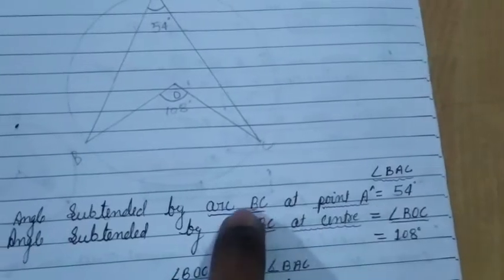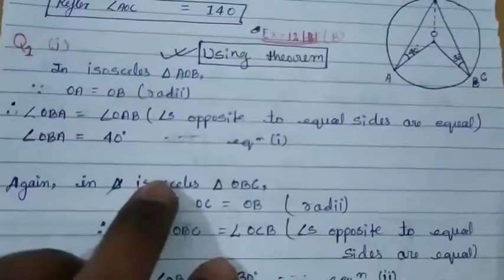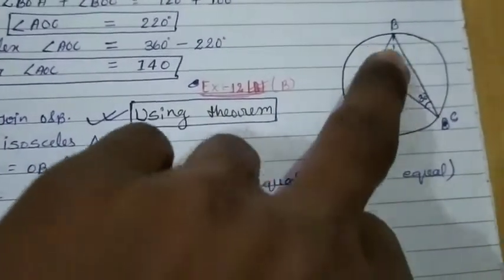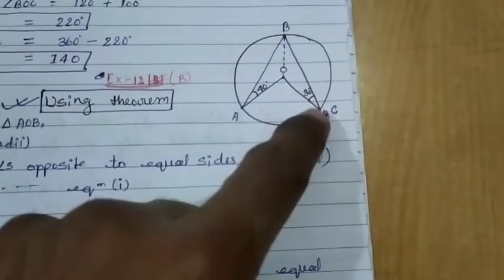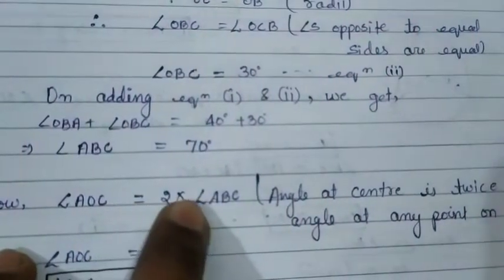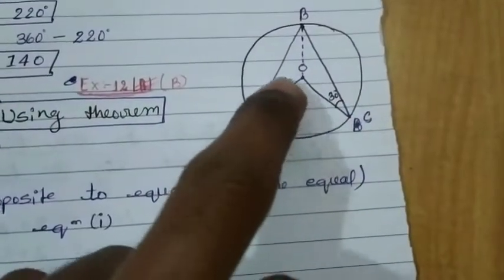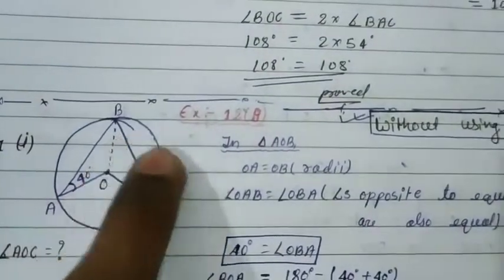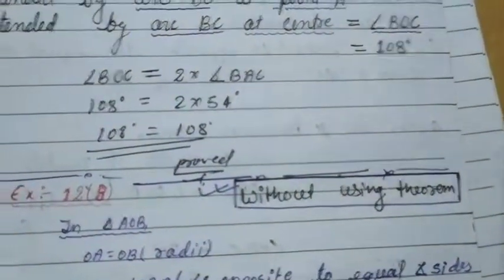Geometrical (Practical proof) of Circles' theorem and application of theorem